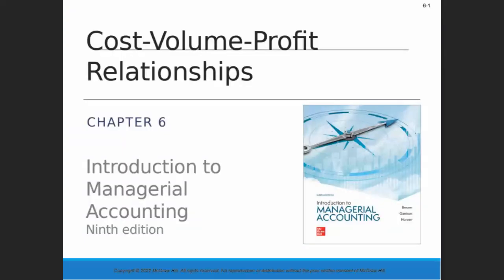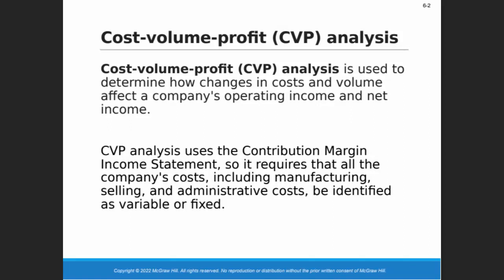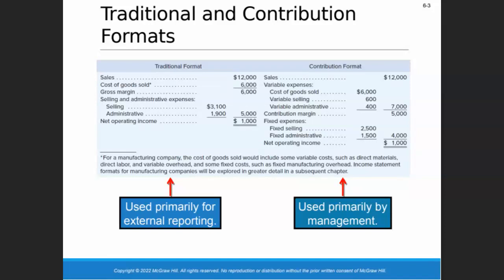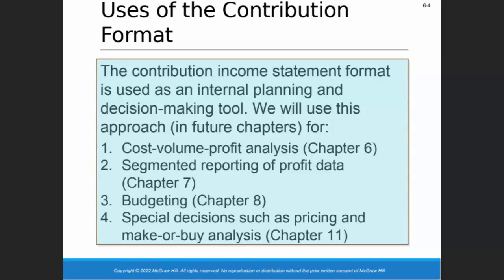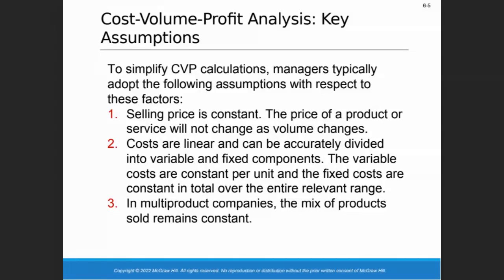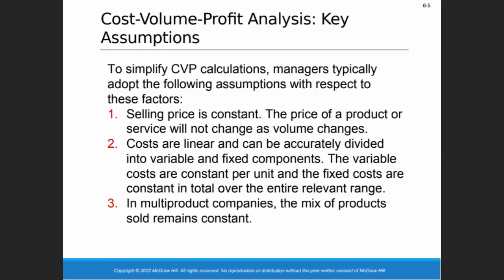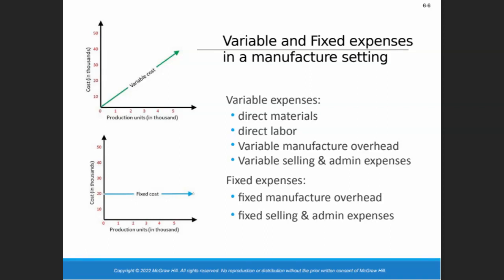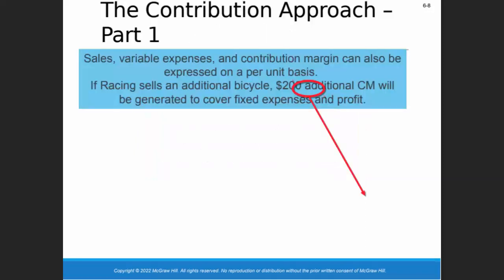Chapter 7 CVP introduction